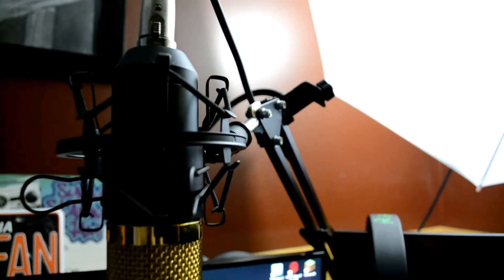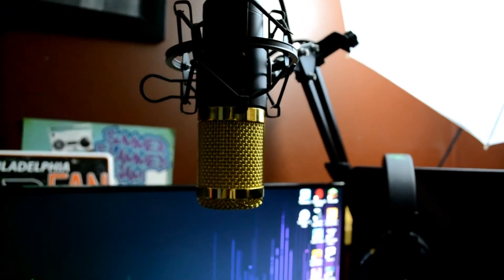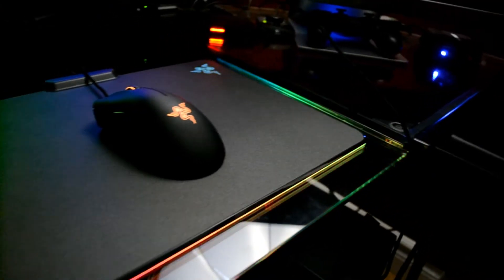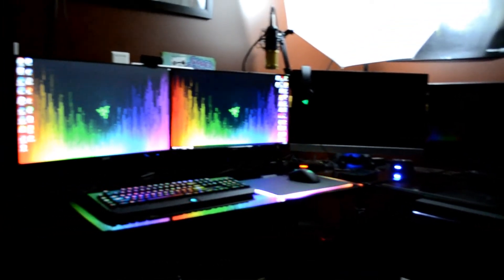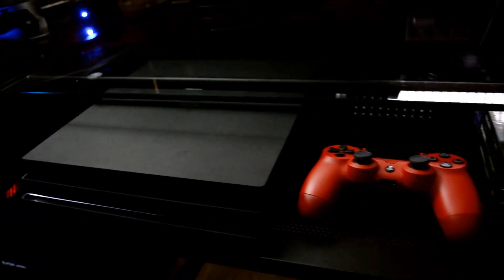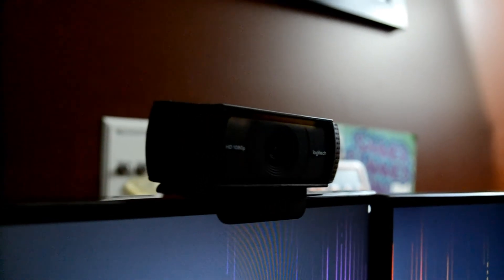My Gaming Setup! (CraigBrianMoss)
I hope you like the setup I have, and leave a comment saying what your favorite part of it was! Love you all and thanks for the support so far!